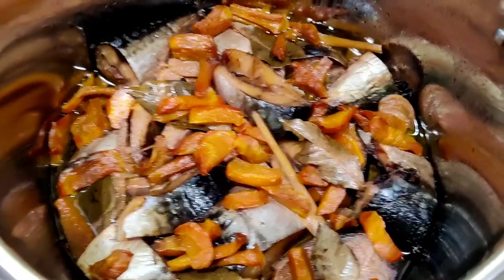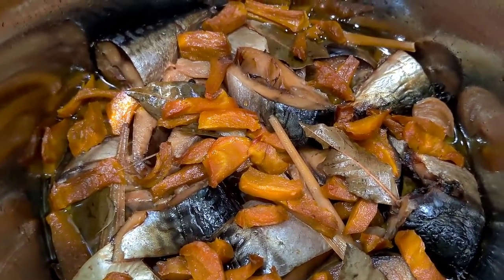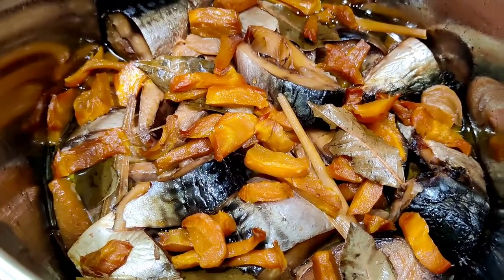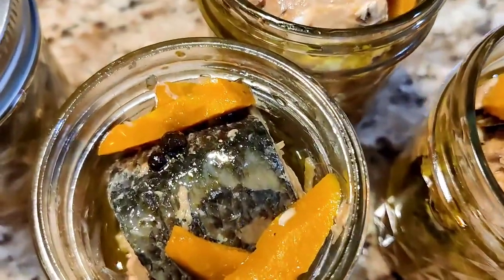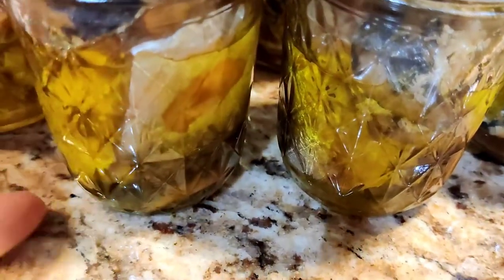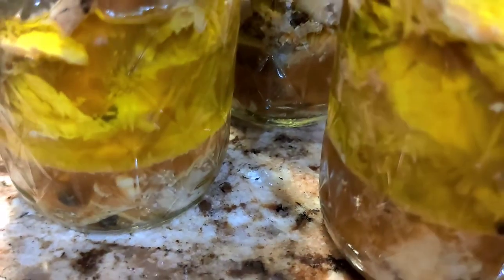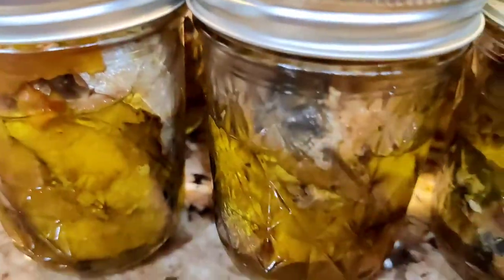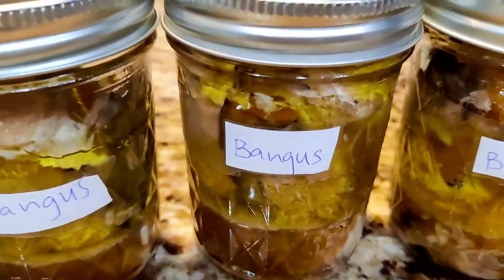Canning mackerel and milk fish sardines/ How to can sardines fish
I cooked mackerel and milk fish sardines for canning. This is tasty and fresh from tonia's fusion version cooking.

Ingredients:
mackerel fish
milk fish
lemon grass
black pepper kernels
sea salt
garlic
laurel leaves
carrots